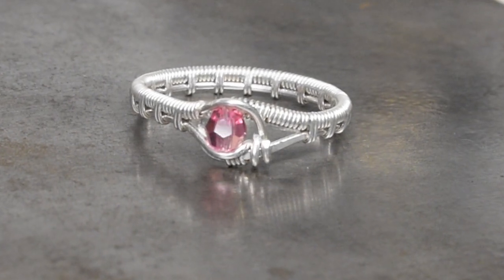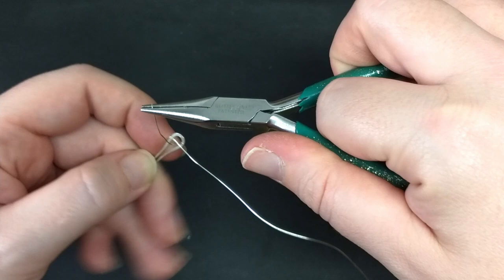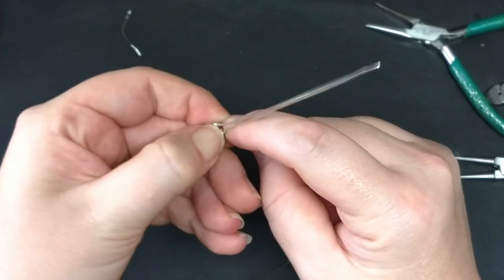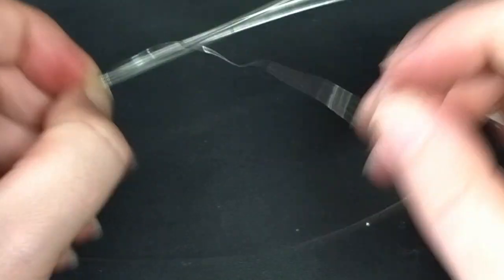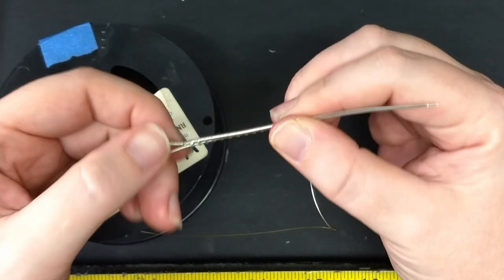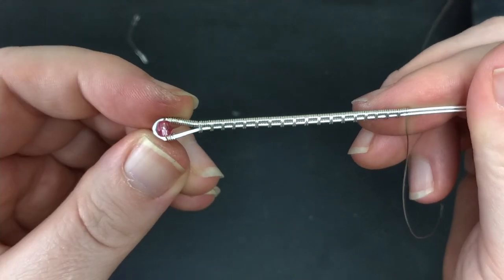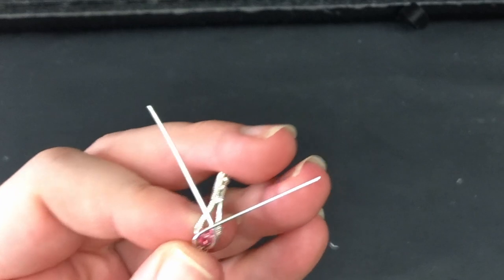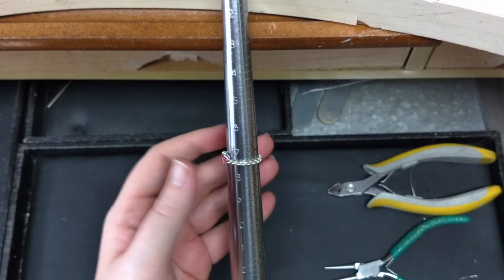Wirewrapped Birthstone Ring | FULL TUTORIAL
Artisan Jewelry Maker Julia Belle from Indipendants Jewelry makes a Wirewrapped Birthstone Ring for the month of October.

Video editing and intro music by Sean Bear (my husband)

Supplies needed
- Swarovski light rose round bead 4mm
- 20g round wire dead soft sterling silver (8 inches)
- 26g round wire dead soft sterling silver (4 feet)

Tools used
- Flat chain nose pliers
- Round nose pliers
- Wire cutters
- Steel block
- Chasing hammer
- Ring mandrel
- Rawhide mallet